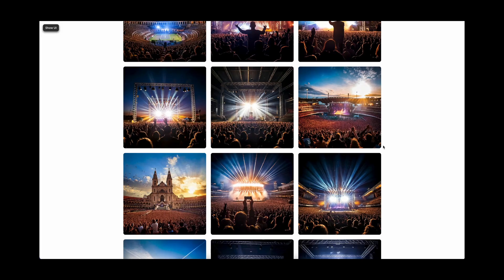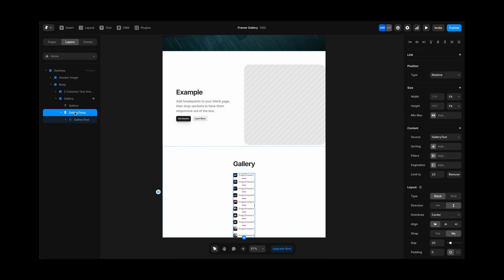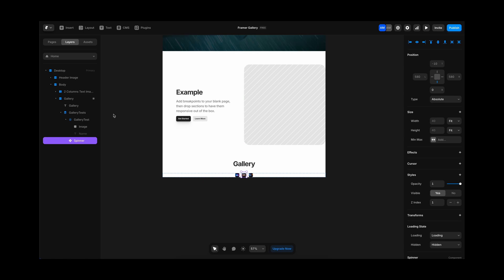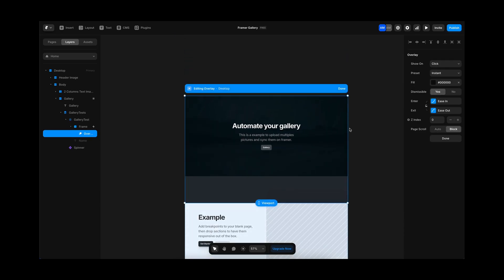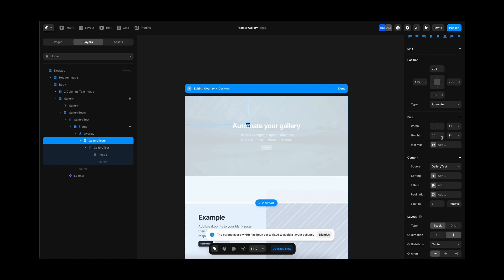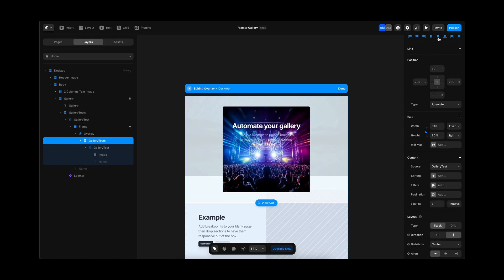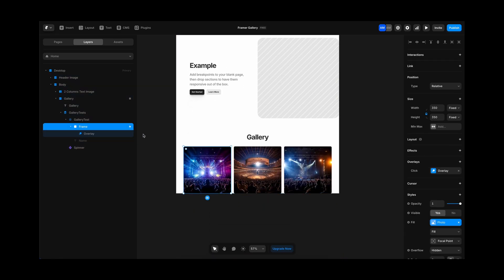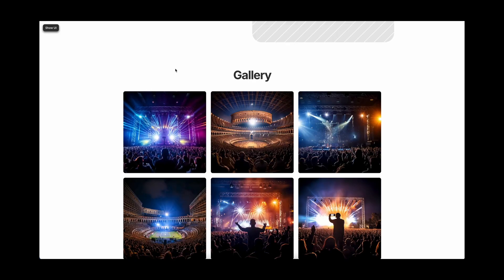Framer Gallery with expandable images using CMS.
Fast and simple method to let the user expand images of your gallery.